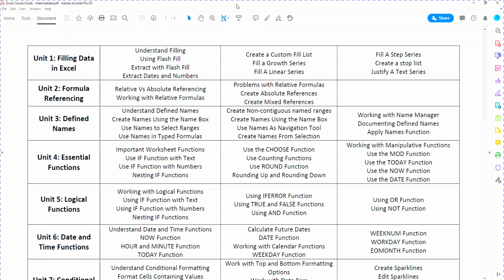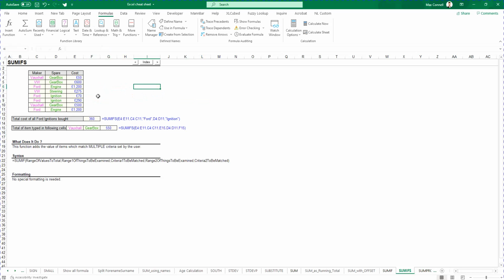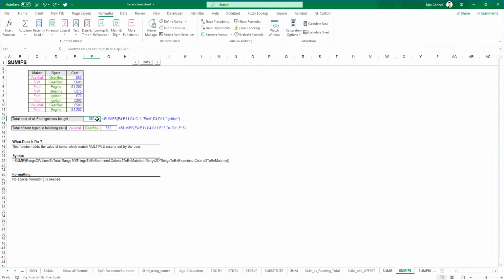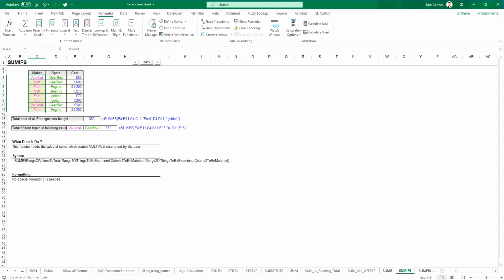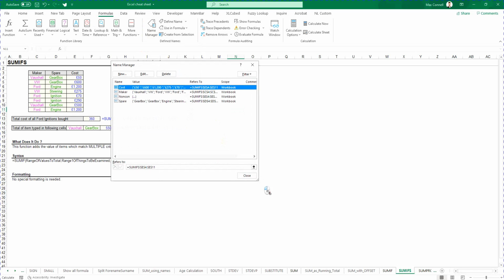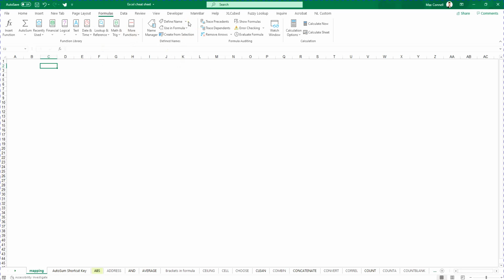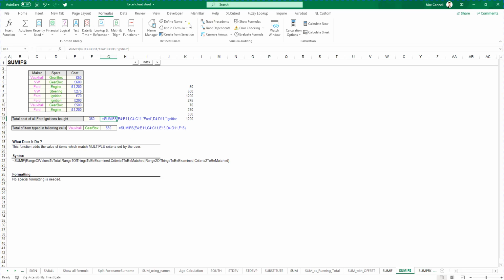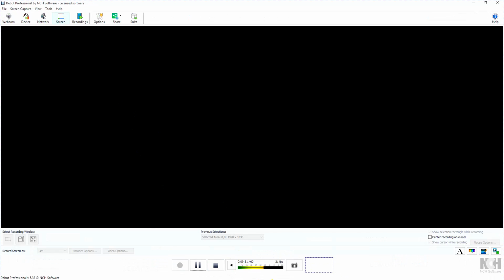How To Use Named Ranges in Microsoft Excel - (Intermediate Unit 3)